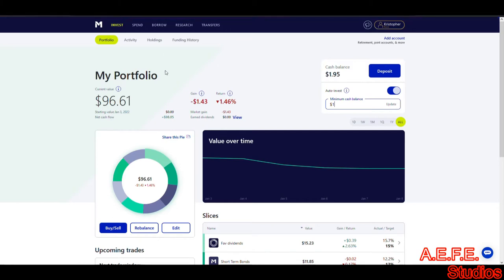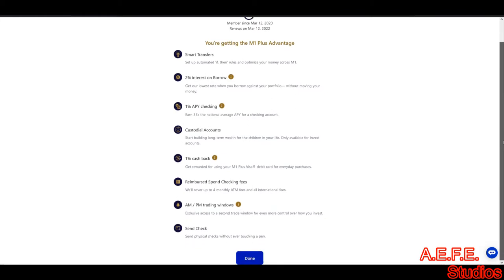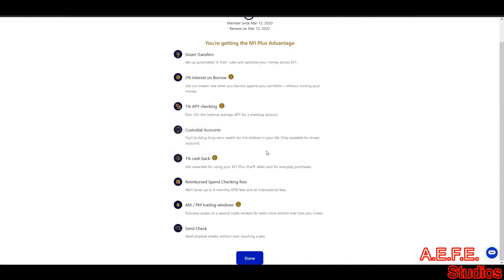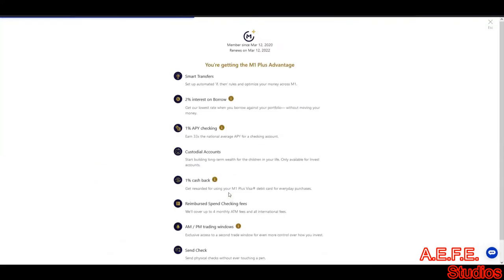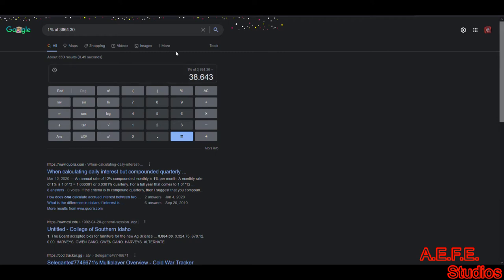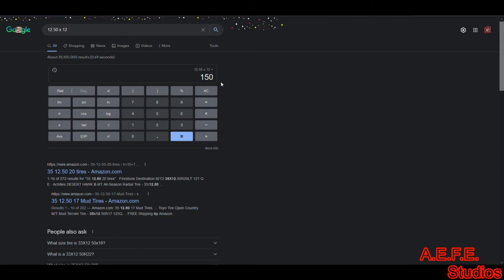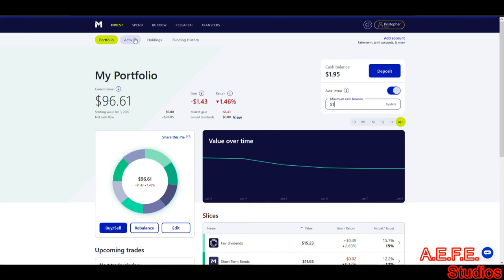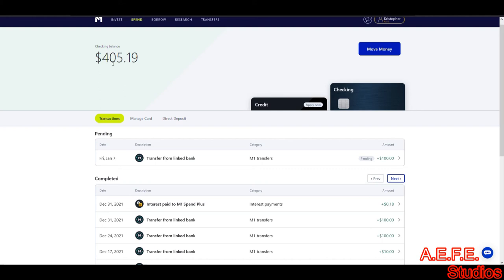Passive Income with M1 finance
I explain, how and why to do passive income with m1 Finance. I go over the benefits and drawbacks of having it.

Extra: None